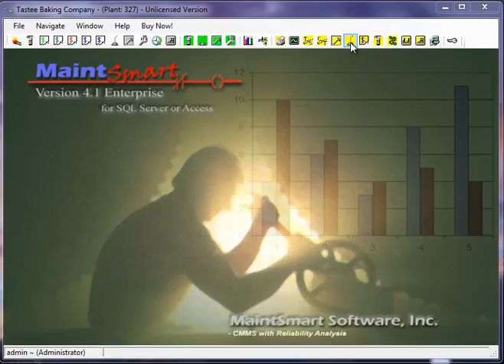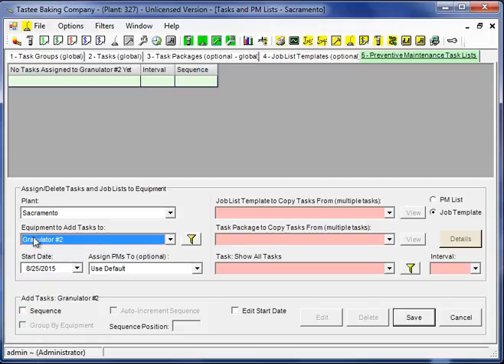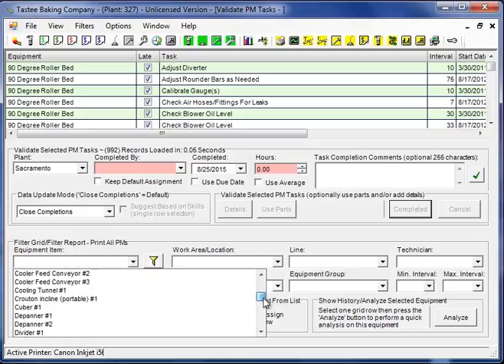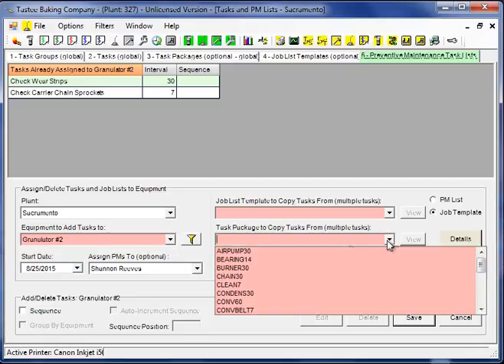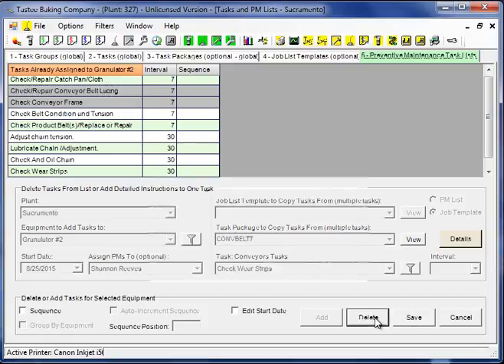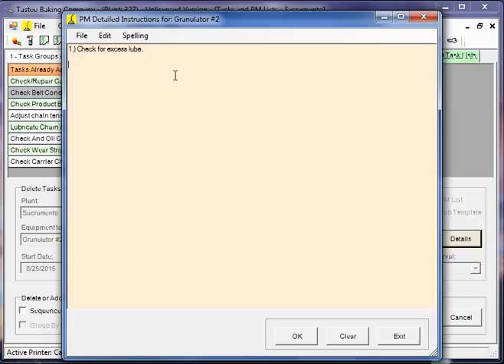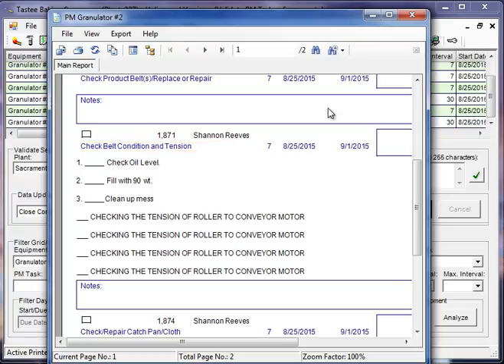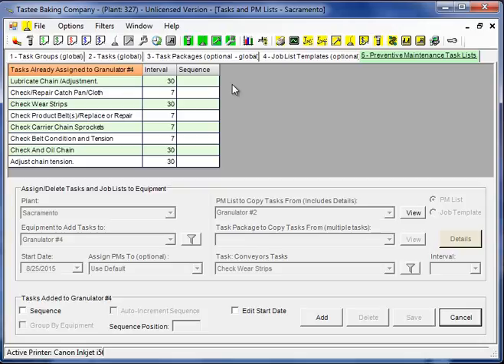Preventive Maintenance Software Configuration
Preventive maintenance software configuration. Setting up preventive maintenance task lists in a preventive maintenance software CMMS is simple with MaintSmart because of the many shortcuts and duplication features. Create a PM task list one time. Thereafter the PM list recycles itself when PM tasks are closed.